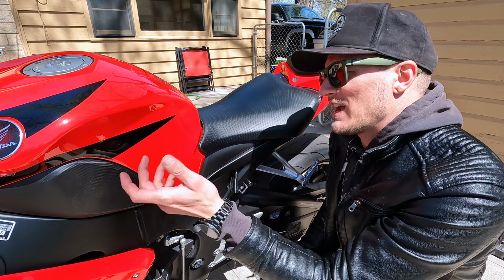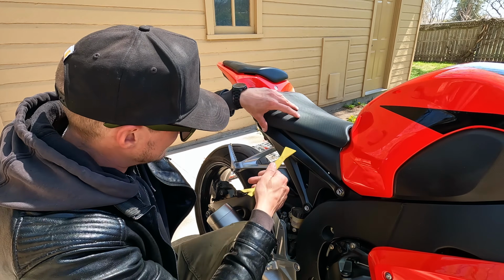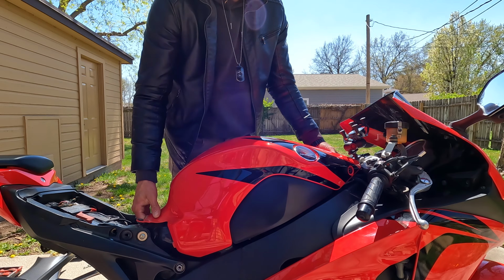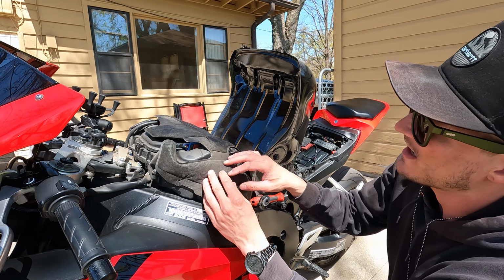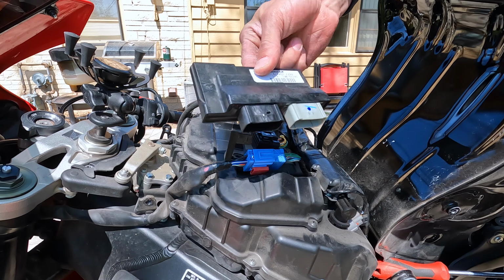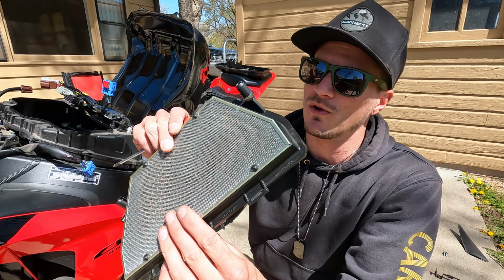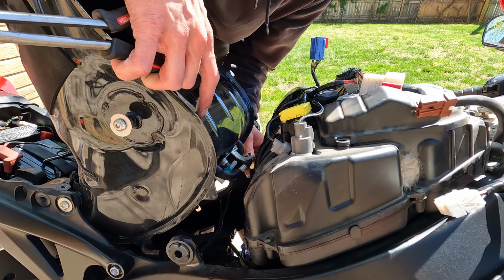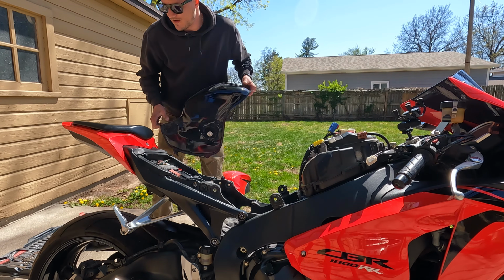2008+ Honda CBR1000RR / Gas Tank, Air Filter, and ECU Removal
Ripping into the CBR for some routine maintenance. Complete tutorial of how to get to these parts and remove or replace them. Spark plugs in another video. Comment with any questions, enjoy!

2008+ CBR1000RR Spark Plugs
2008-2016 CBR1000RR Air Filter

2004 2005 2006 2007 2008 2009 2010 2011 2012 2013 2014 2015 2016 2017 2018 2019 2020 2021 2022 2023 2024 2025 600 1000